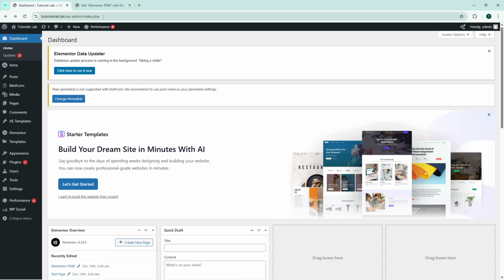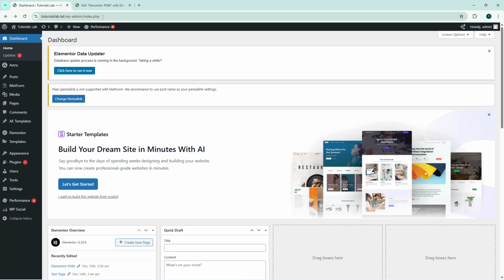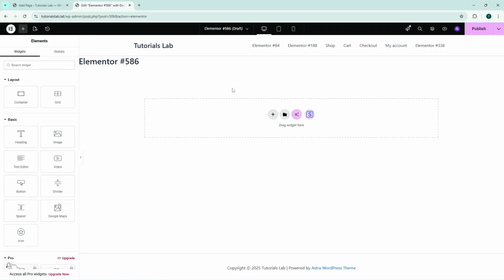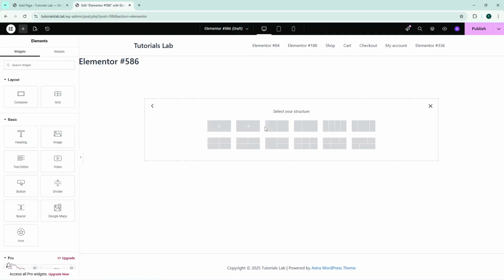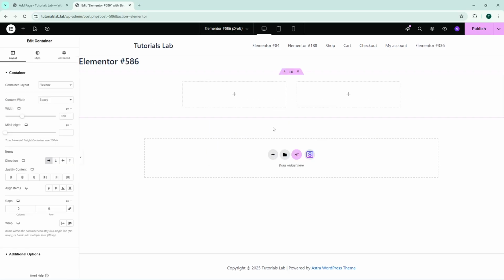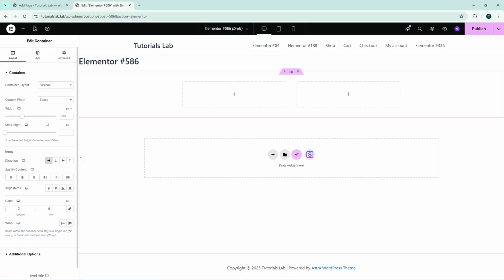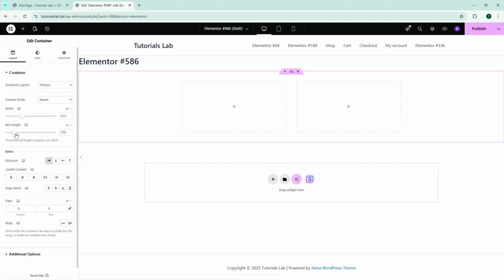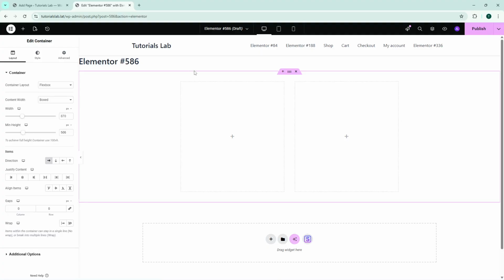How to Change Column Heights in Elementor (Tutorial 2026)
Along the way, you'll learn how to change column heights Elementor, adjust column height in Elementor tutorial, set specific column height using Elementor, make Elementor columns same height easy, control column height within Elementor editor, Elementor column height customization guide, modify column vertical alignment Elementor, fix unequal column heights Elementor Pro, Elementor stretch column height option, customize responsive column height Elementor, learn Elementor column height settings, Elementor tutorial change column size